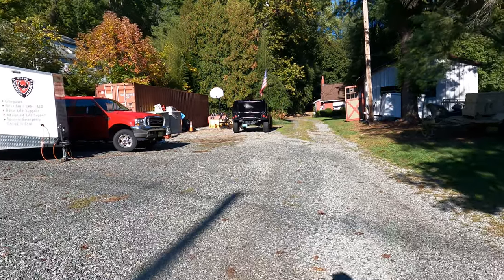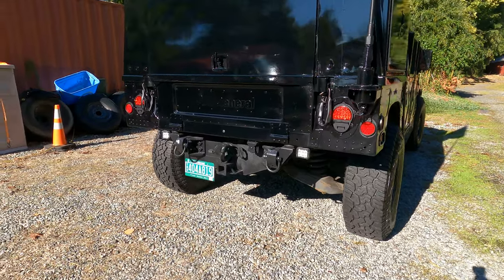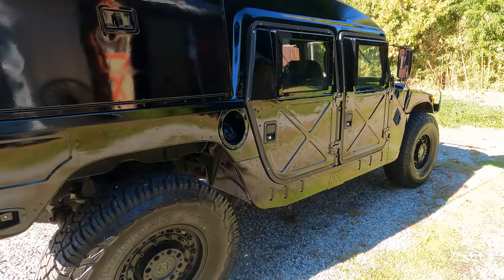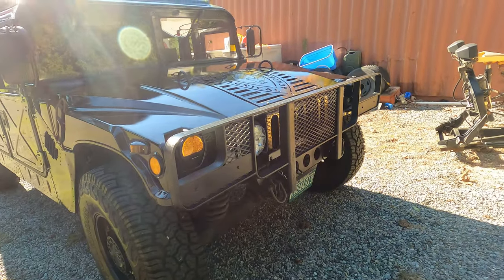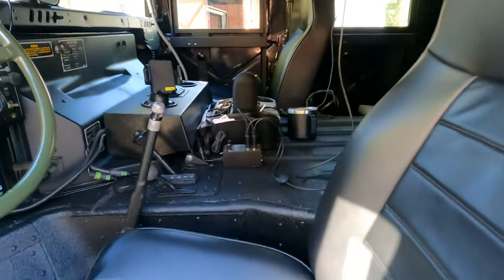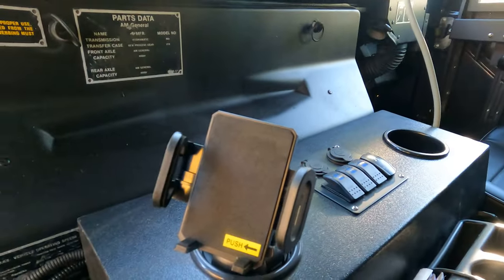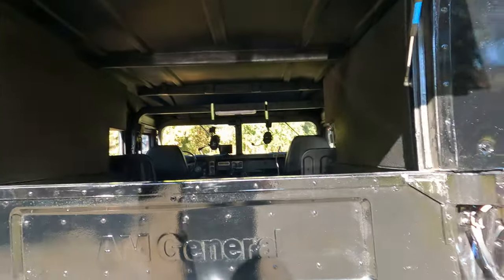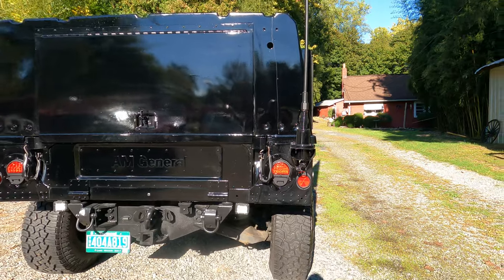Project HMMWV upgrades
Just some updates to our project HMMWV:

Paint / Body work by Mr. Peter Brain

Wheels: Black Rhino

Tires: Yokohamas Geolander

Backup Camera / Switches Installed by: Auto Sound and Speed Easton PA